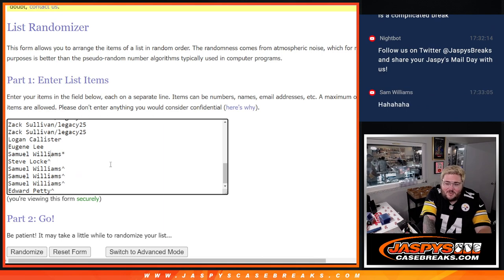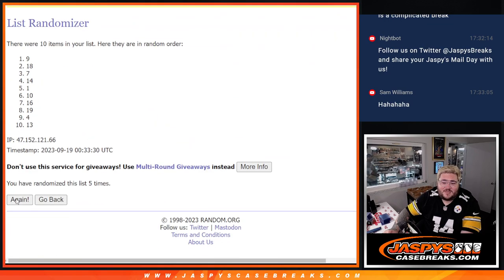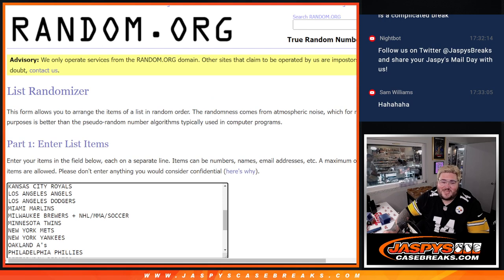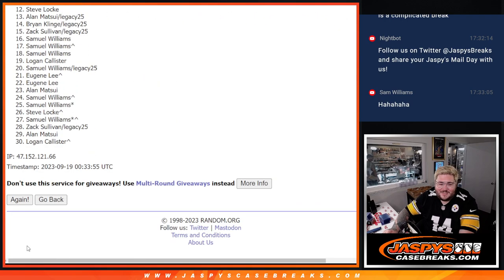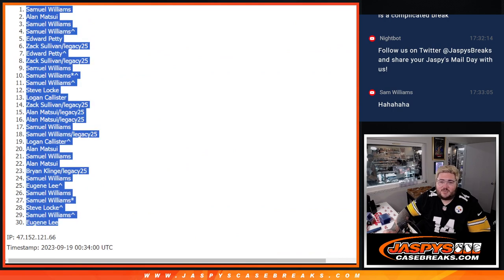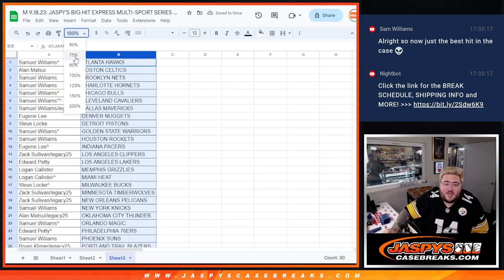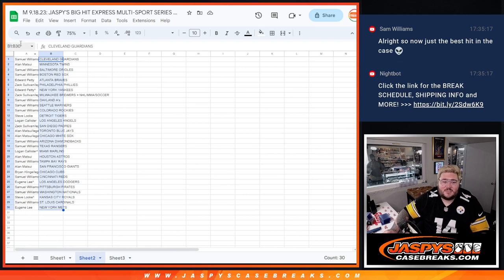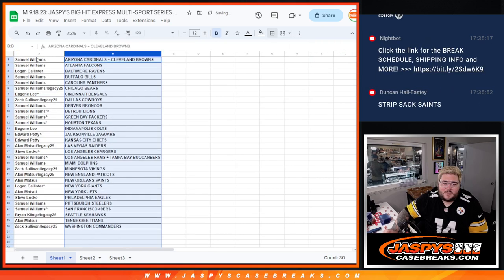~PART 1 OF 2~M 9.18.23: JASPY'S BIG HIT EXPRESS MULTI-SPORT S6 / 12-BOX CASE BREAK #16 *3 RT EACH*